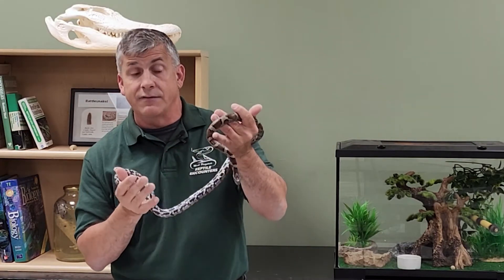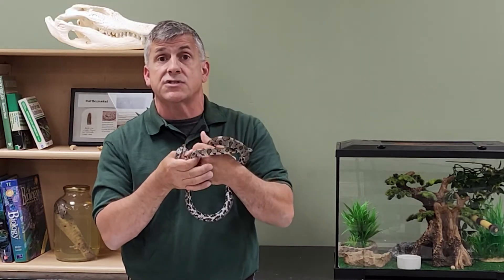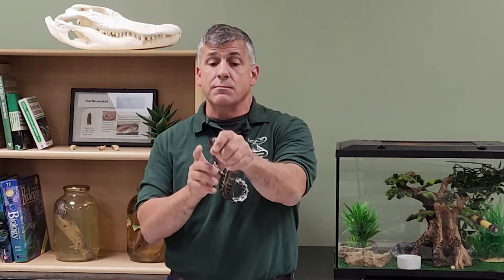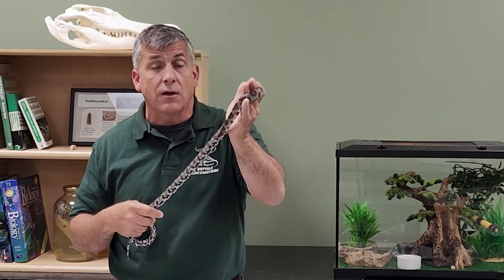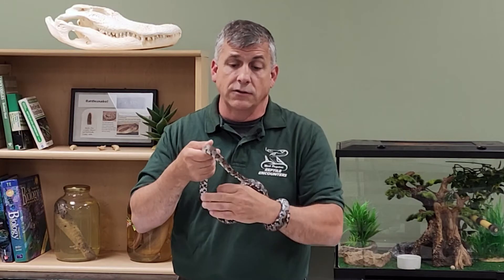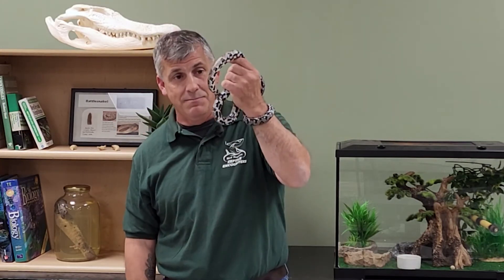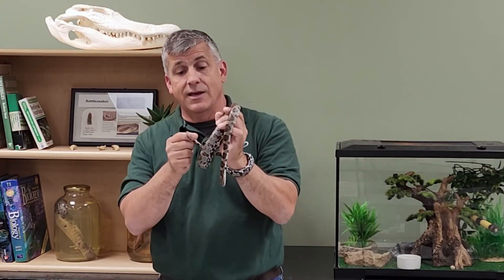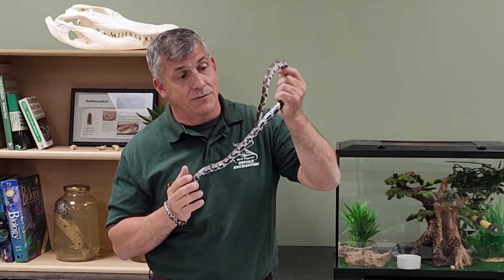Talkin' Reptiles Species Spotlight: Eastern Milk Snake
One of the most colorful species here in the Hudson Valley the Eastern Milk snake can vary in color from both very bright to very dull shades of red greys and black. Often mistaken for copperheads, these amazing colubrids are relatives of the kingsnake and actually can and do eat other snakes. They are a fairly small snake species growing to only about 4 feet at the most. A harmless and non-venomous serpent, they are a great part of nature and keep prey populations in check.